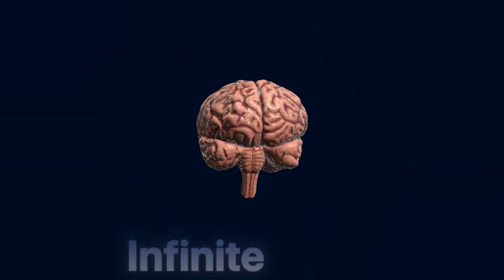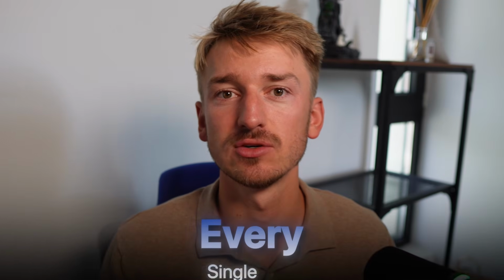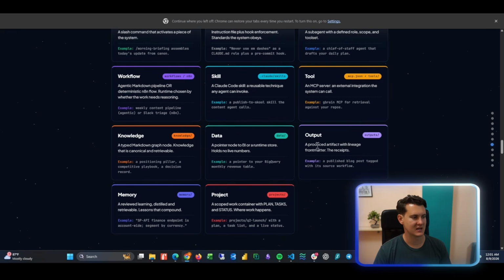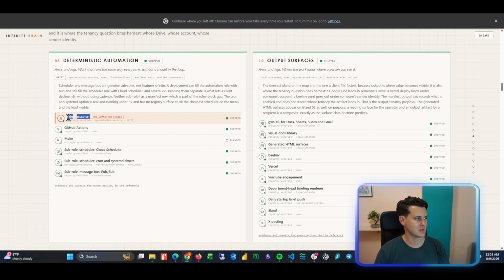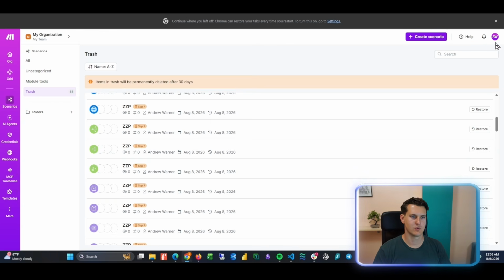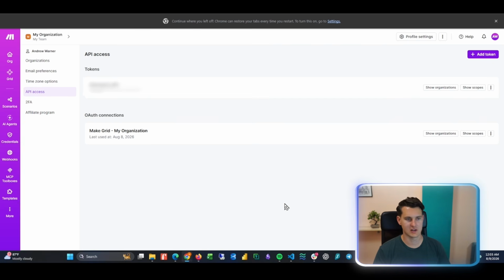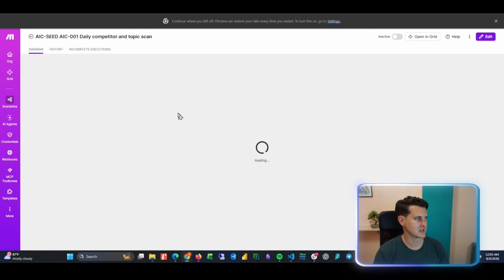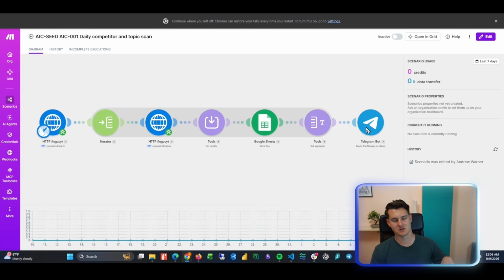Use This Free AI Company Brain to Automate Your Business (FULL GUIDE)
I gave Claude Code full context on my business, connected it to Make.com, and watched it build 108 working automations in 11 minutes. This is the whole run, unedited, plus exactly how the setup works so you can do it yourself.

Most people using AI to build Make workflows are getting mediocre results for one reason. The model has no idea what their business actually does. It doesn't know your tools, your clients, your processes, your data, or how any of it fits together, so you end up prompting a stranger and fixing its guesses. The fix isn't a better prompt. It's giving the AI real context first.

That's what the AI operating system does. It holds everything about the business in one structured place, so when Claude Code goes to build, it already knows what to build and why. Point that at n8n and the bottleneck disappears. You stop describing workflows one at a time and start generating entire automation stacks in one pass.

In this video you'll see the full build from start to finish. How Claude Code connects to n8n, how the context layer feeds it, what the prompt actually looked like, and what came out the other end. I go through the workflows it produced, what they automate, which ones were ready to run immediately, and what still needed a human pass before going live. No cherry picking and no time lapse tricks on the build itself.

If you run a business and you've been meaning to automate it properly, this is the fastest path I've found. If you're already deep in Make or N8N, this will change how you build.

Drop a comment with the one process in your business you'd automate first and I'll cover it in a follow up.